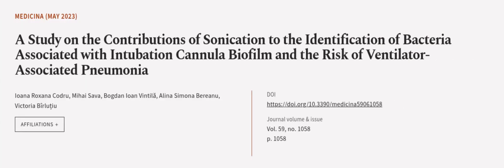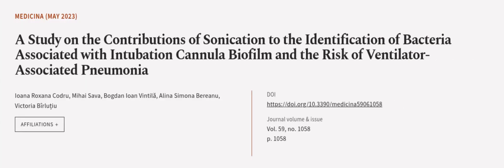A Study on the Contributions of Sonication to the Identification of Bacteria Associat... | RTCL.TV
### Keywords ###

### Article Attribution ###
Title: A Study on the Contributions of Sonication to the Identification of Bacteria Associated with Intubation Cannula Biofilm and the Risk of Ventilator-Associated Pneumonia
Authors: Ioana Roxana Codru, Mihai Sava, Bogdan Ioan Vintilă, Alina Simona Bereanu ,and Victoria Bîrluțiu

### Video Timestamps ###
0:00:00 - Summary
0:00:59 - Title
0:01:06 - Outro
0:01:10 - End